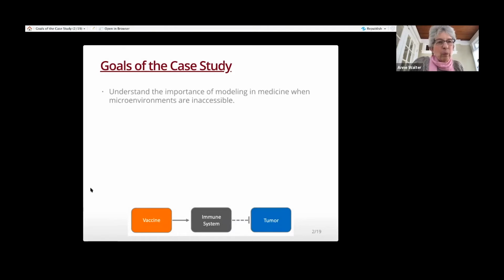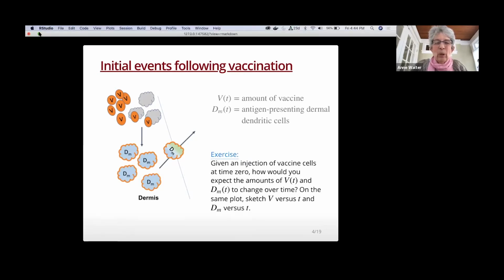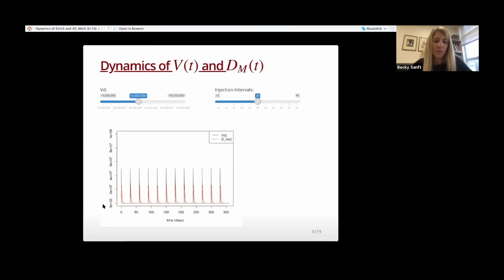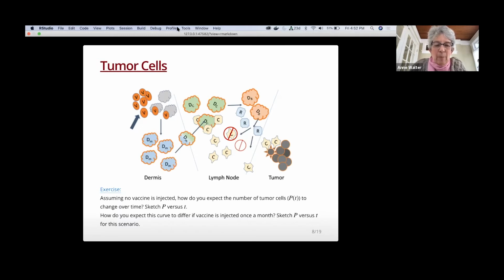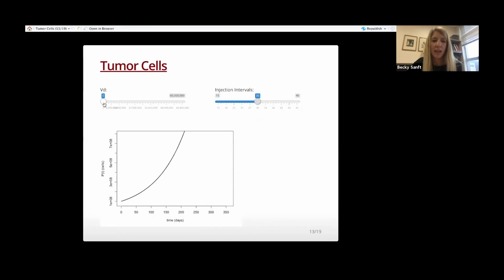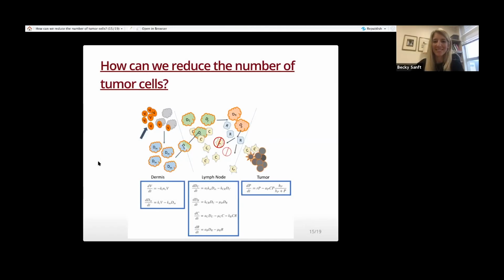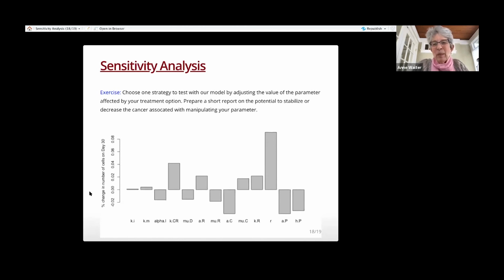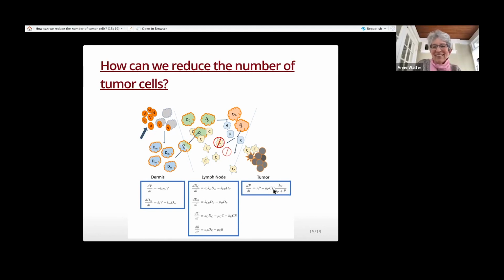SIMIODE EXPO 2021 Minicourse on MathBio Wetlab Team Taught Course (R3-Model of Immunotherapy)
Becky Sanft, University of North Carolina, Ashville NC USA and Anne Walter, St. Olaf College, Northfield MN USA
Case Study: A Model of Immunotherapy in Prostate Cancer